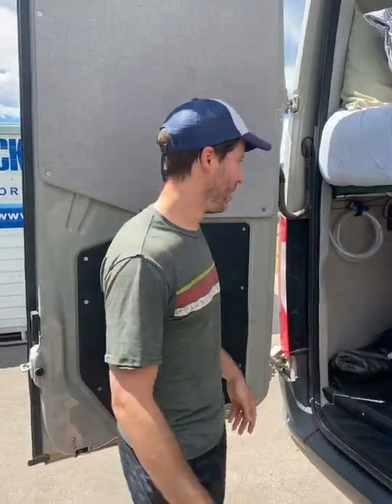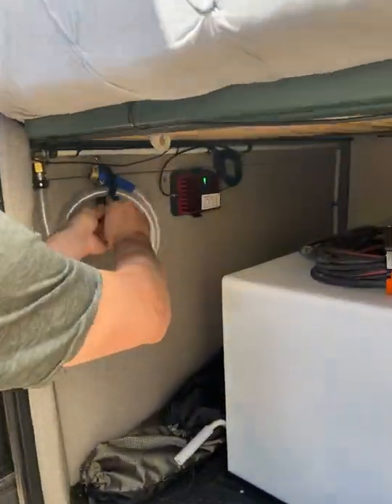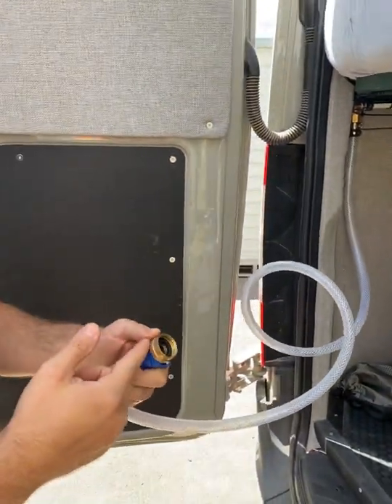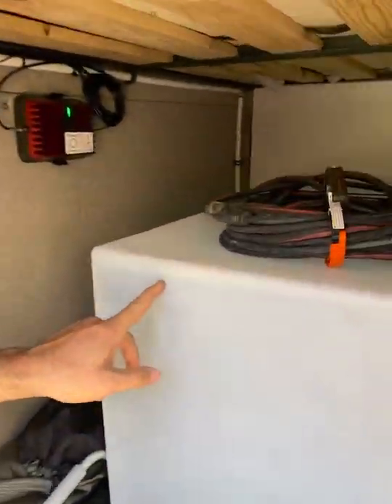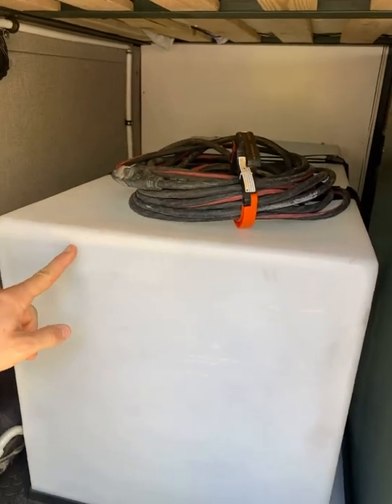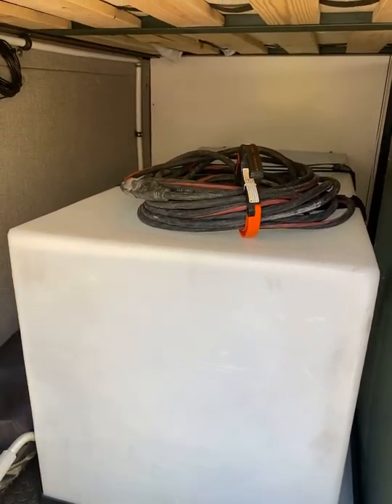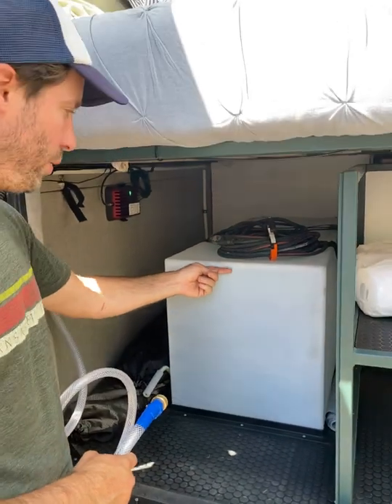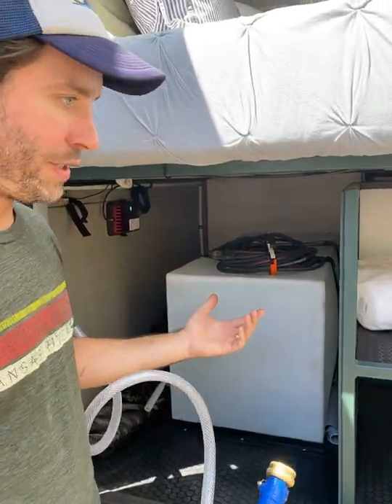Van Life Video #8 - How to fill the water tank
How to fill the water tank